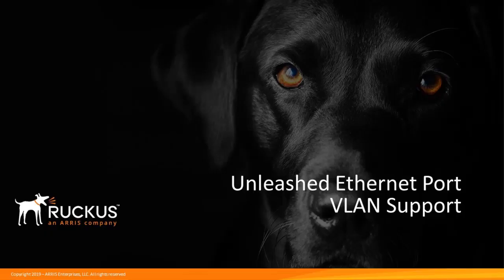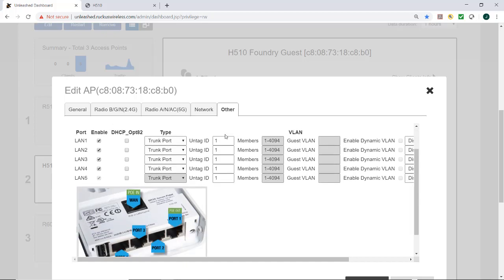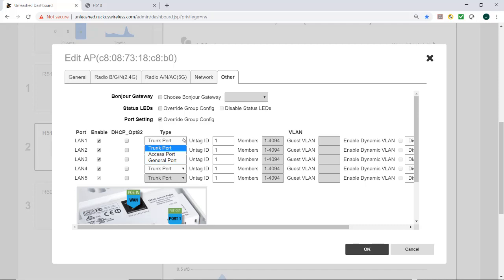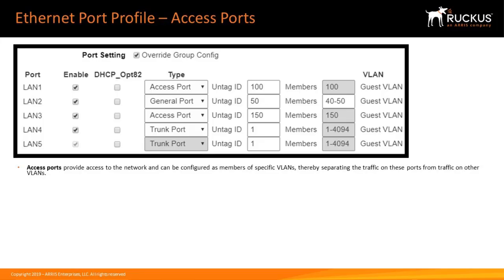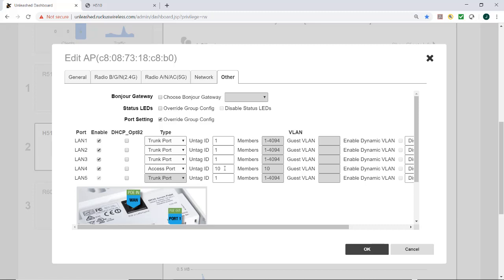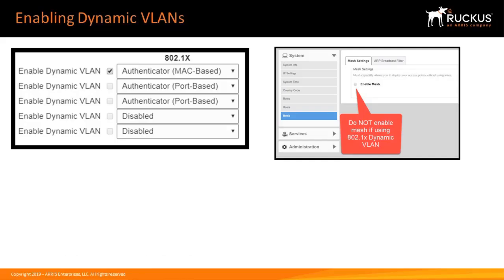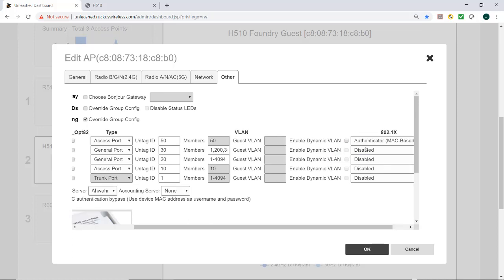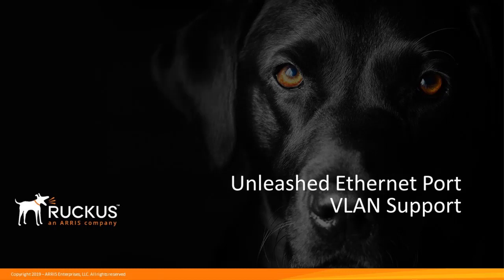Configuring Ethernet Port VLAN Support using Ruckus Unleashed UI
This video demonstrates how to configure a standard WLAN using the Ruckus Unleashed Mobile App. (Release 200.7)